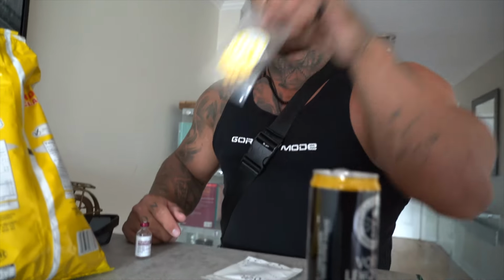How to look your best at a rave (not natty version)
(Coaching Merch)
I FOUND A RAVE BAE, How to look your best at a festival